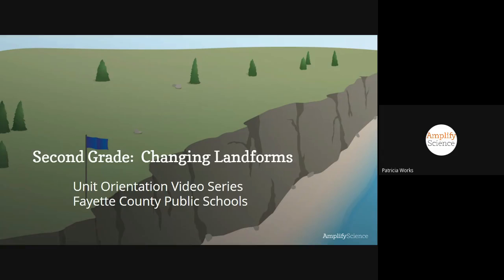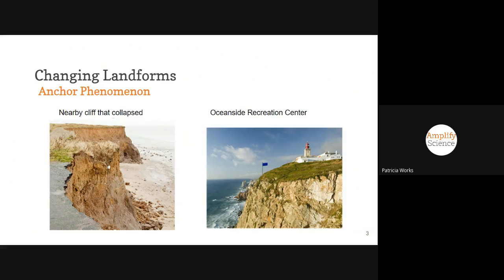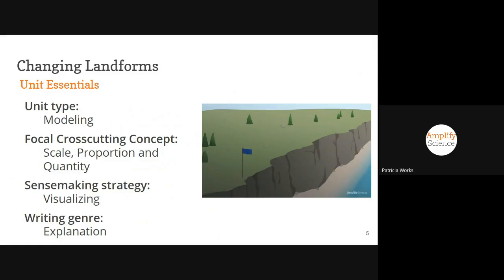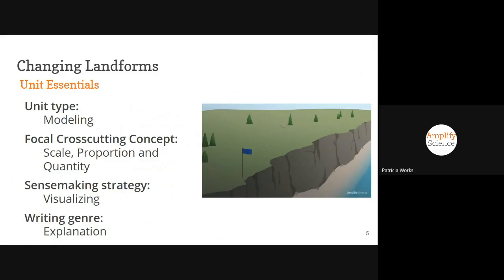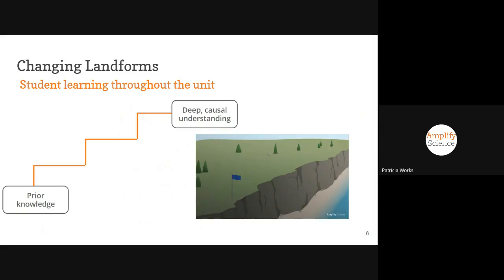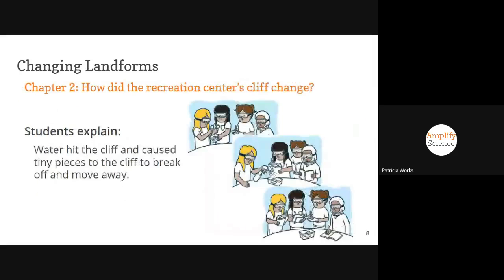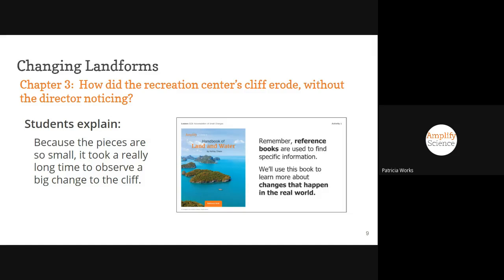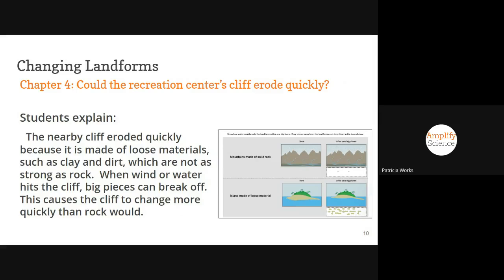2nd Grade - Unit 3 - Changing Landforms: The Disappearing Cliff - Unit Orientation Video